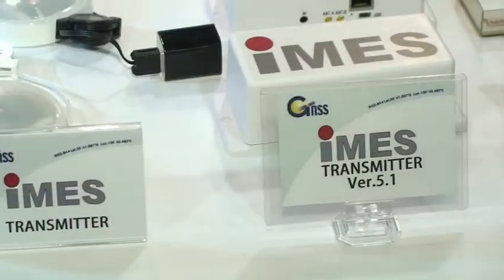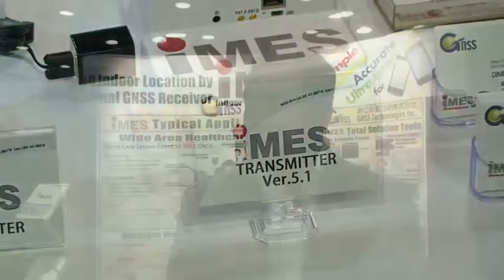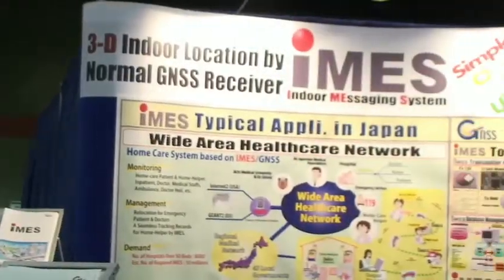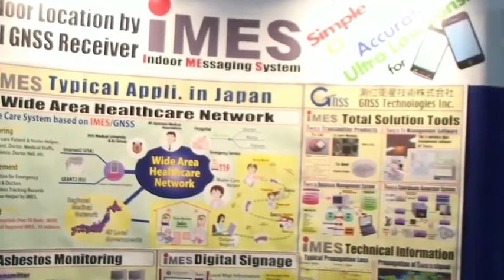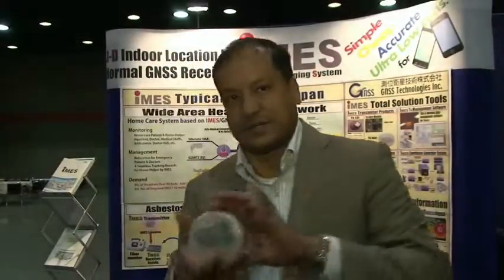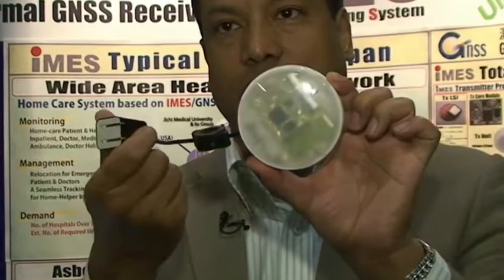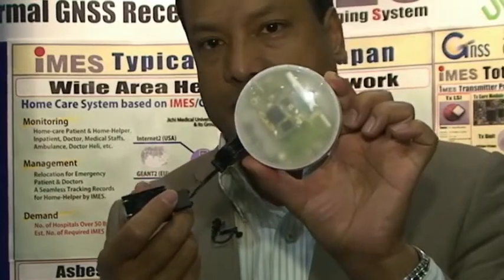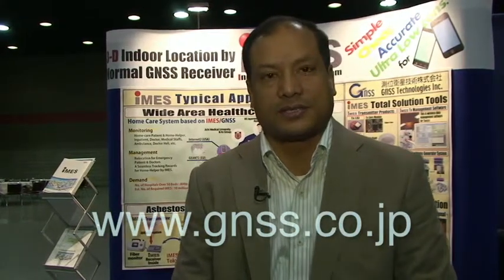GNSS Technologies at ION GNSS 2012 — English version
GPS World talks to Dinesh Manandhar of GNSS Technologies, Inc., at the ION GNSS 2012 conference.